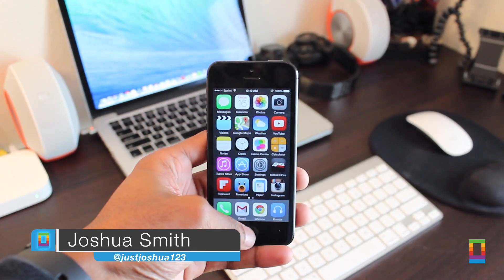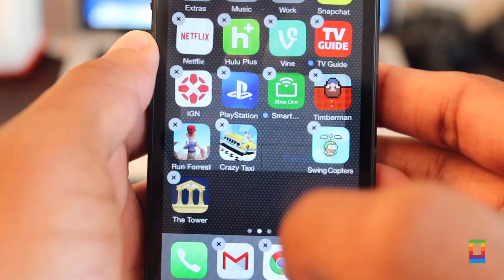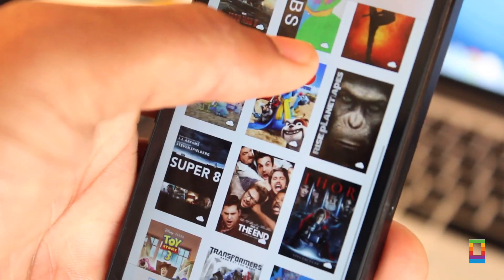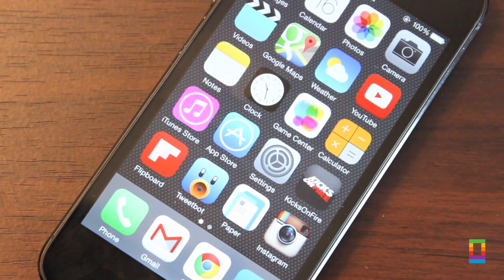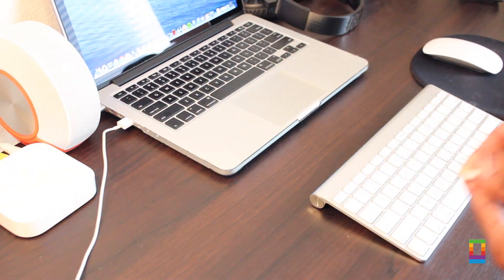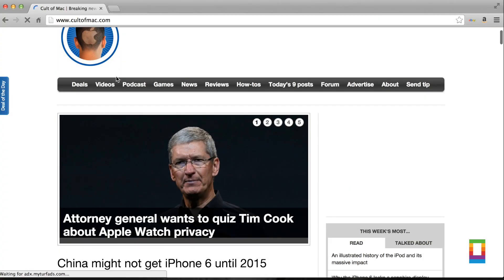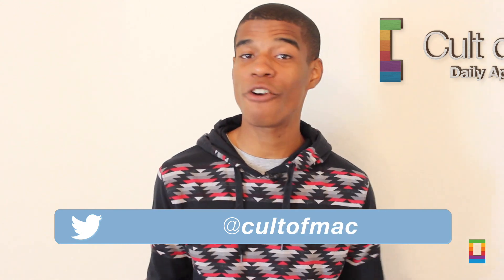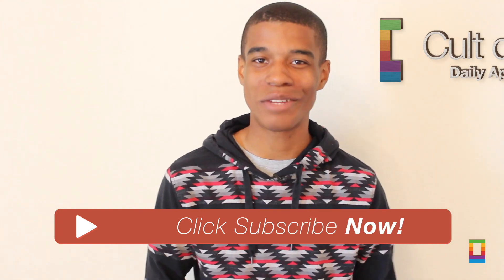How To: Prep For iOS 8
Whether you’re getting a new iPhone or not, chances are you’ll want to upgrade to the latest operating system to take advantage of all it has to offer.

You’ll want to clean up the iOS 8-compatible device you have now to start the process, and then you’ll want to make a good backup using iTunes, iCloud, or a combination of the two.

Here’s how to get your iPhone (or iPad) ready for Apple’s latest, greatest iOS 8 – the right way